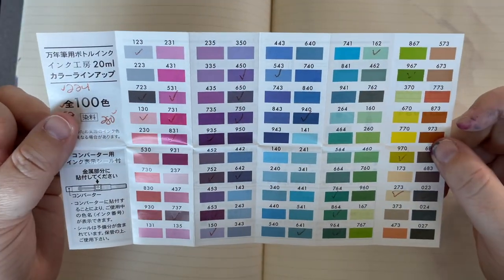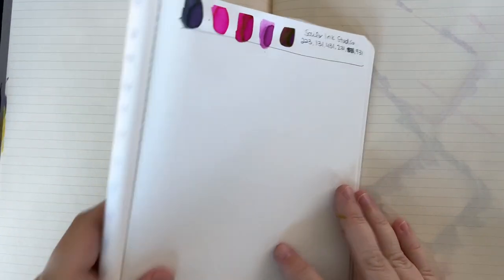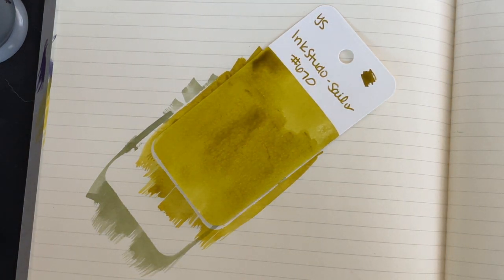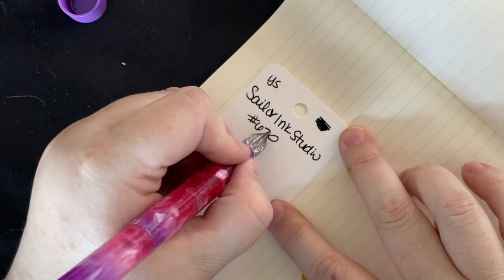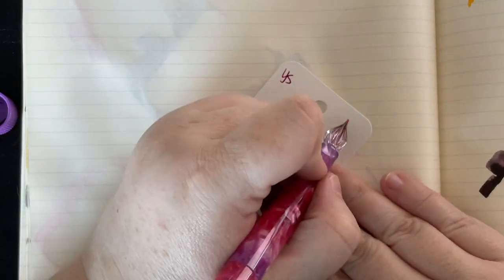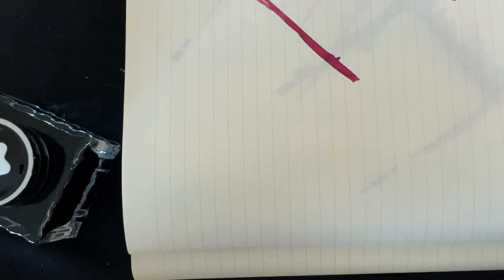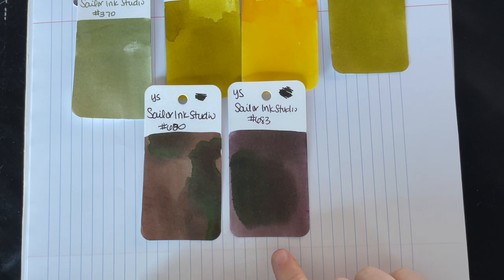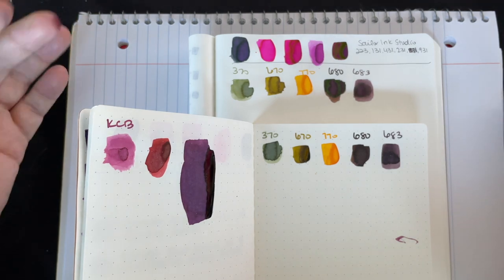SWATCHES: Sailor Ink Studio 370, 670, 770, 680, 683 (+ 3 Bonus inks)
Today we're swatching more Sailor Ink Studio inks. This video we have the 70 series (370, 670, 770, and previously swatched 970) the only 80s in the lot so far (680, 683), and I swatch a view bonus inks so I could put them away. lol.

SWATCHED THIS VIDEO:
- Sailor Ink Studio 370
- Sailor Ink Studio 670
- Sailor Ink Studio 770
- Sailor Ink Studio 680
- Sailor Ink Studio 683
- Kyo Iro Cherry Blossoms of Keage
- Montblanc William Shakespeare Velvet Red (available at Dromgoole's at the time of this recording)
- Montblanc Le Petit Prince Rose Burgundy (I purchased this at Dromgoole's)

The Sailor Ink Studio ink samples swatched live in this video were all purchased by me from Yoseka Stationery. or you can get samples or bottles of these inks from your favorite Sailor retailer!